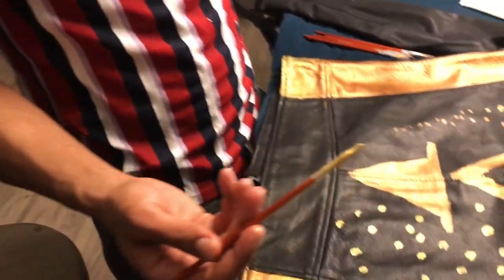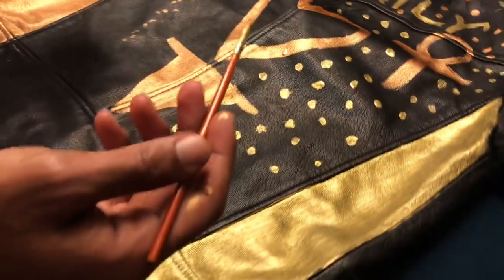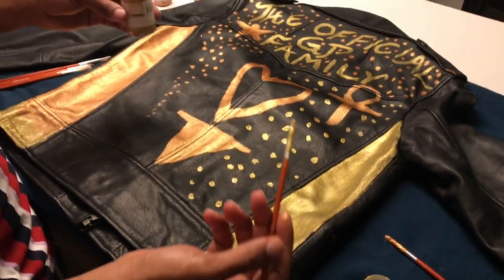I Custom Hand Painted My New Leather Jacket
I love painting, art and designing. I did go to Fashion School and I have my own clothing line
Giezwa Pierre Fashion !